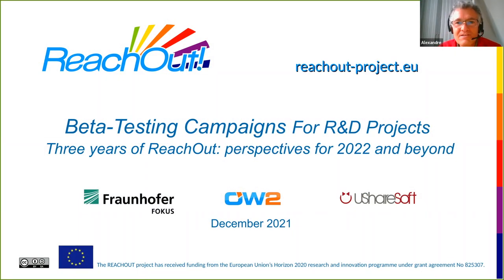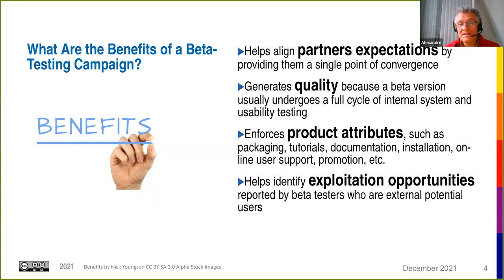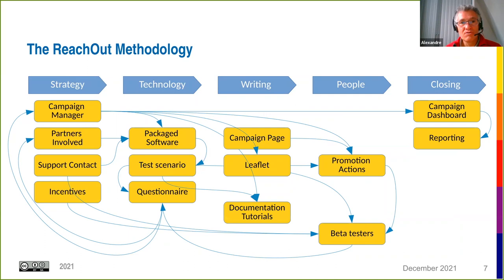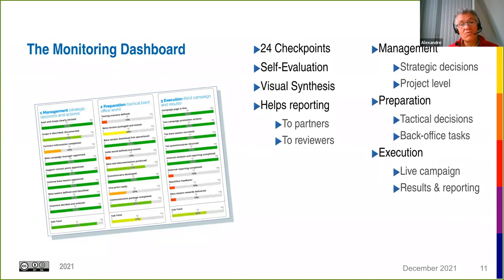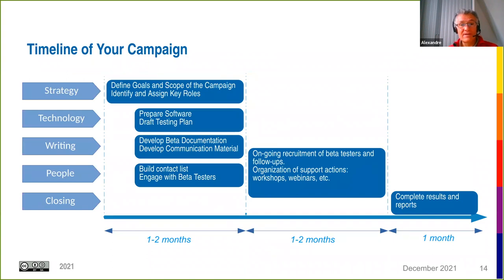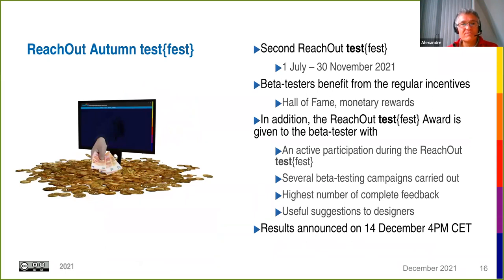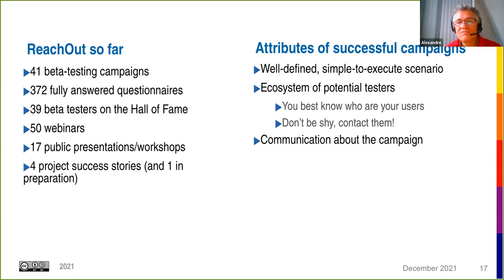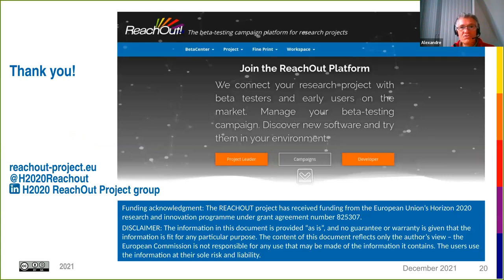ReachOut in 2022 and beyond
In this webinar by Alexandre Lefebvre, discover the basics to start using the ReachOut platform and create your own Beta-testing campaign. This webinar also summarizes the lessons learned during the operation of ReachOut during three years, and offers some perspectives fo 2022 and beyond.